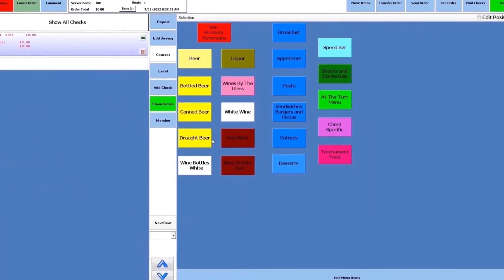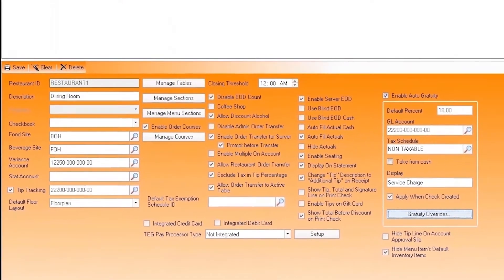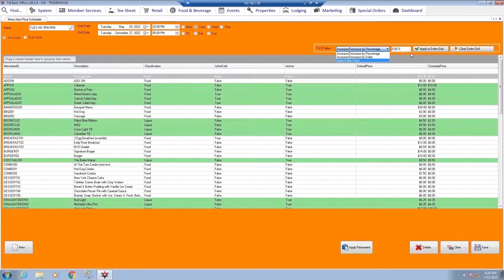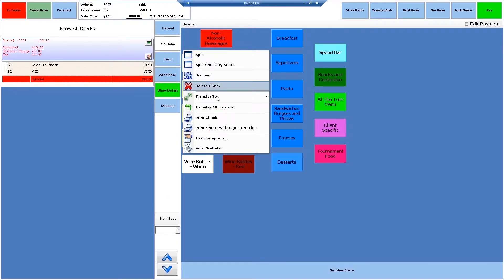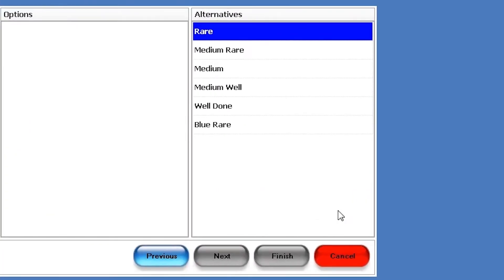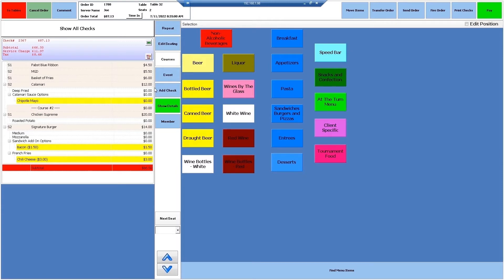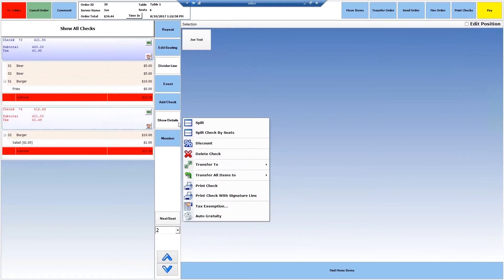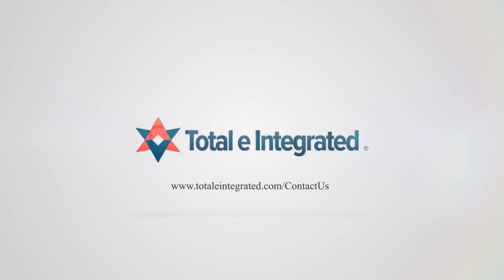Food & Beverage Software Demo - Total e Integrated for Restaurants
Total e Integrated is a complete end-to-end business management system. Watch our demo of the Food & Beverage suite, including back-office management functionality and front of the house POS tools.